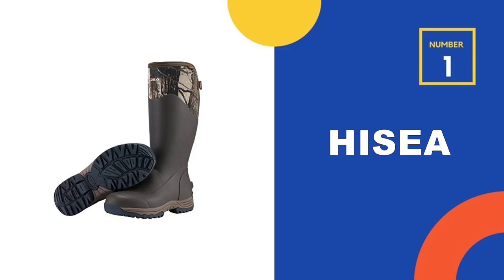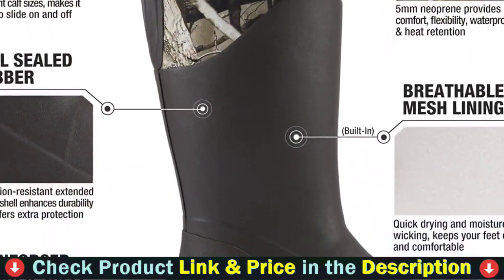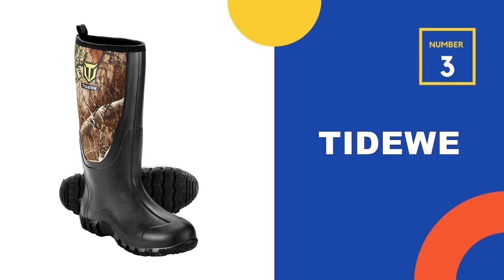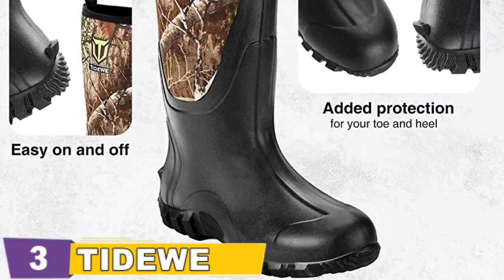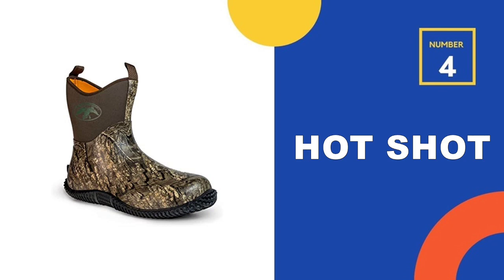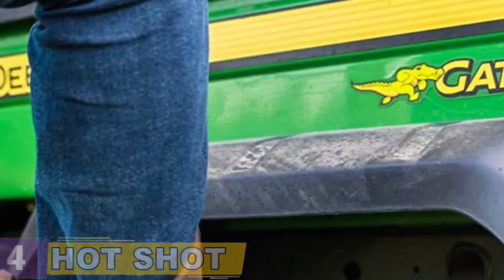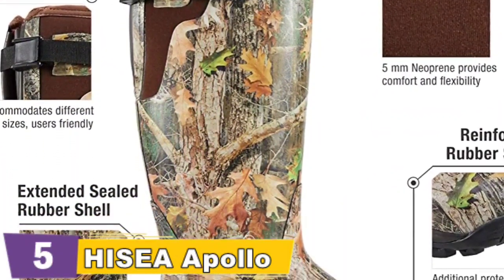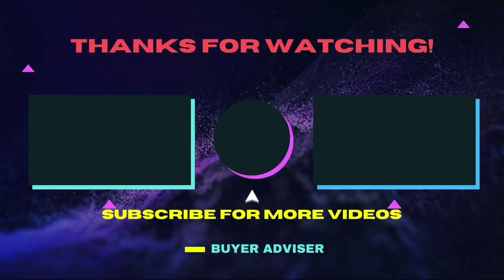⭕ Top 5 Best Rubber Hunting Boots 2023 [Review and Guide]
Top 5 Best rubber hunting boots.
Our trained experts picked Top 5 Best rubber hunting boots after tested a lot of different models. Only the Best rubber hunting boots we listed in today's Best rubber hunting boots review video. Check below links for price & purchase:

If you are looking for the latest & Branded, useful Best rubber hunting boots then you are in the right place. To save you both time and money, in this video, we make new research and narrowed down to some of the top rubber hunting boots for walking. If you think about other Best hunting boots let us know and we will look at it as there are many other Best budget rubber hunting boots for cold weather choices. Here I`m going to share with you top Rated Best PRODUCT which are best sold and reviewed in the last couple of months on amazon websites. Now Enjoy Your Product.